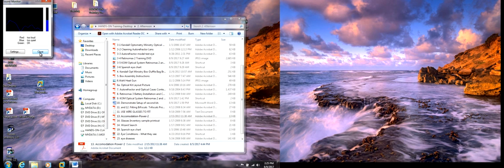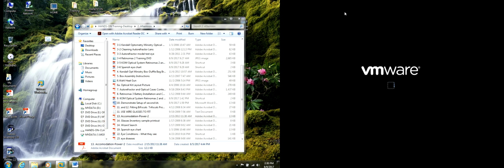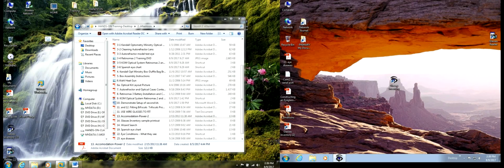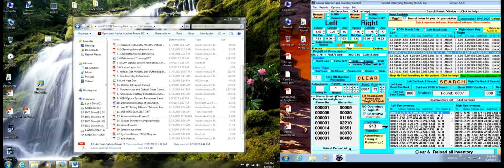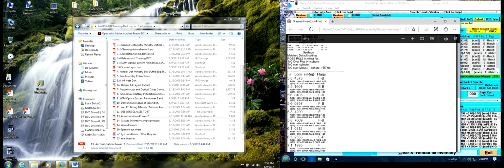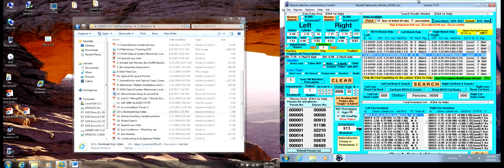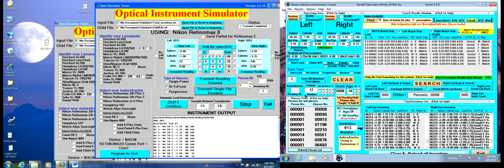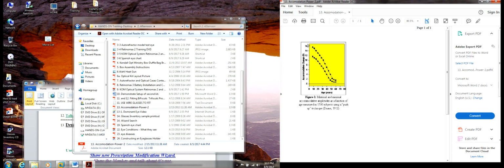Step 13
Afternoon Session Step 13